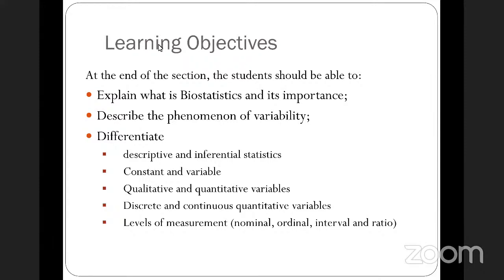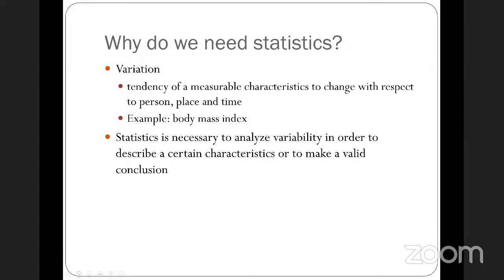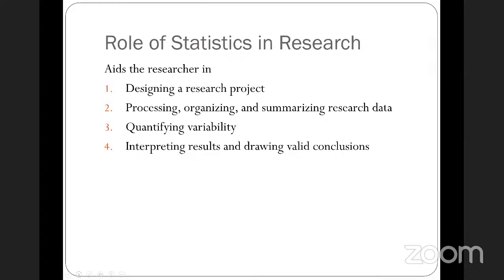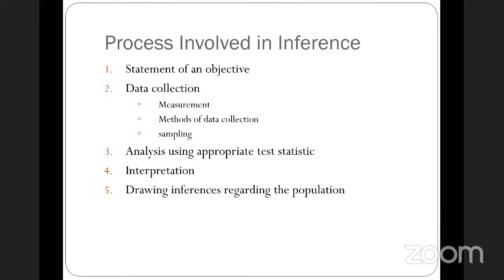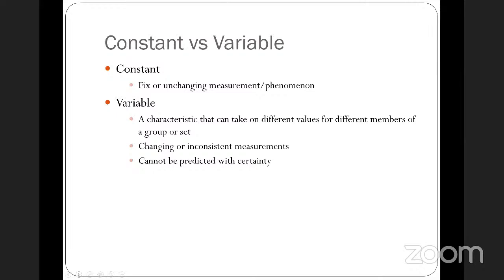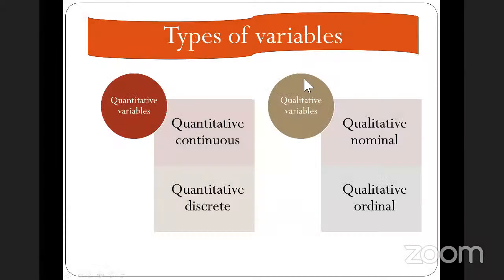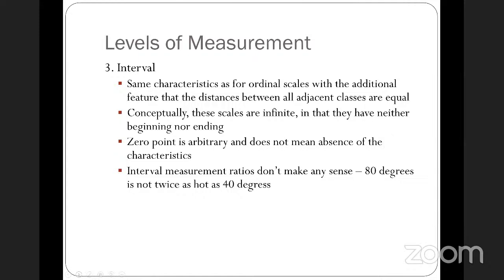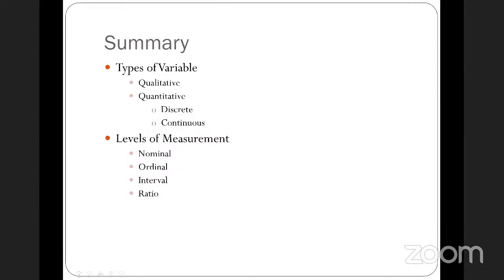PMCH 1 Introduction to Biostatistics